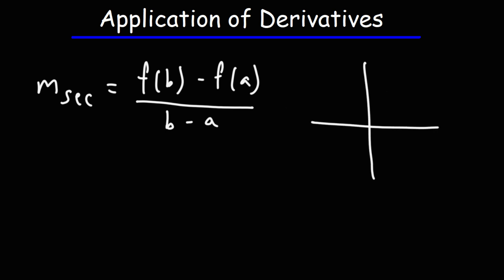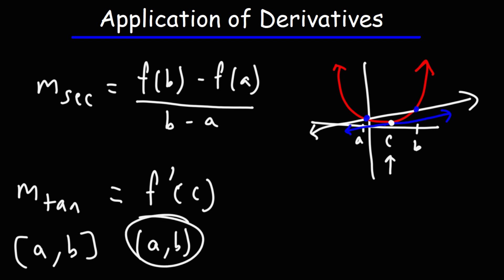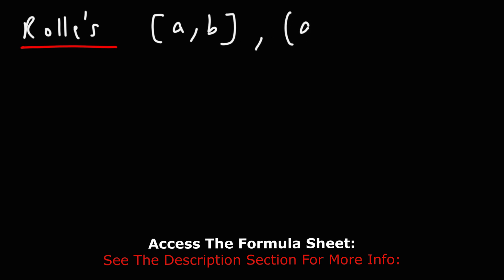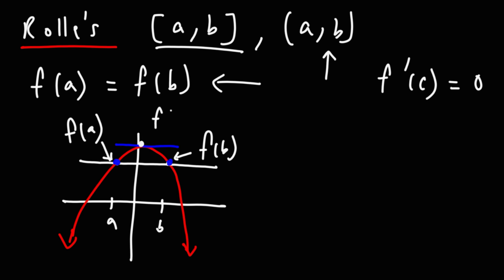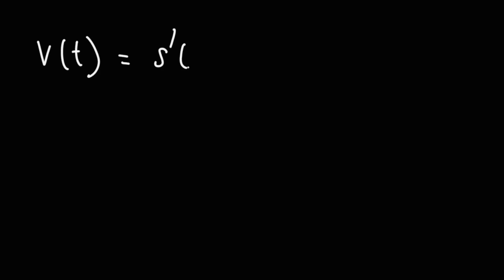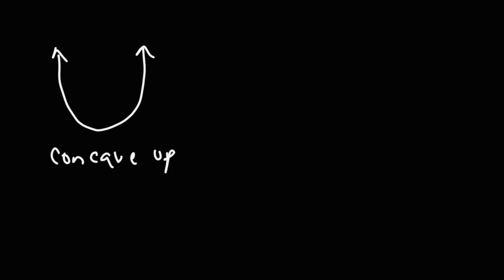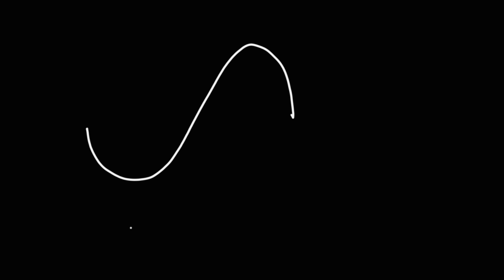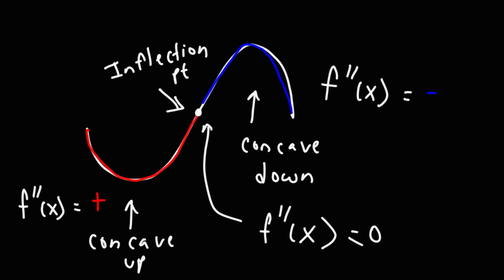Application of Derivatives - Formulas and Notes - Calculus Study Guide Review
This calculus video tutorial provides notes and formulas on the application of derivatives.  Examples include average rate of change, instantaneous rate of change, rolle's theorem, mean value theorem, critical points, concavity, inflections, average velocity, average acceleration, displacement, instantaneous velocity, and instantaneous acceleration.